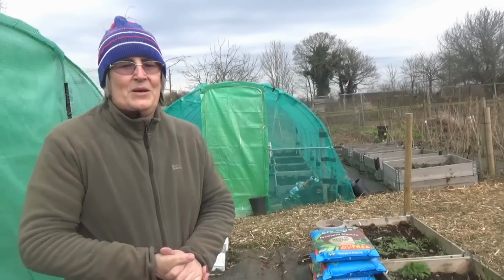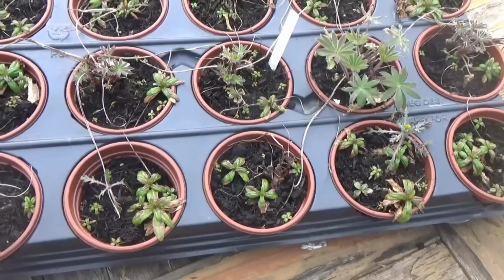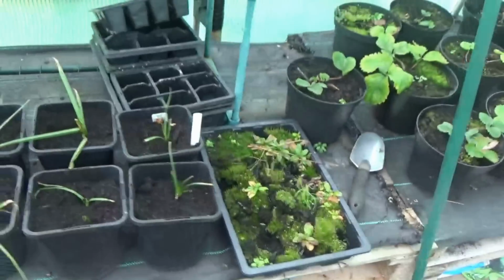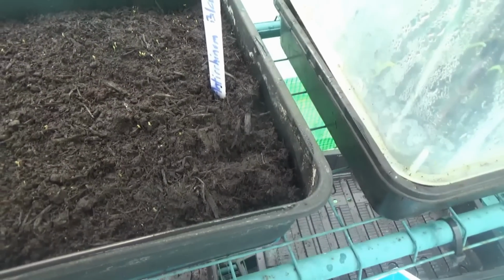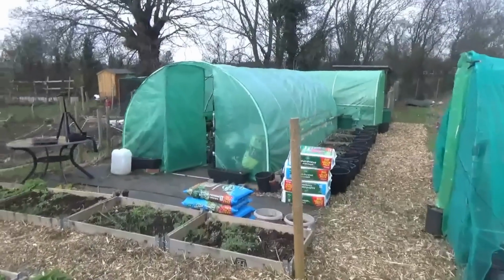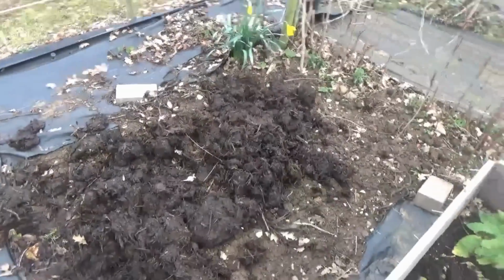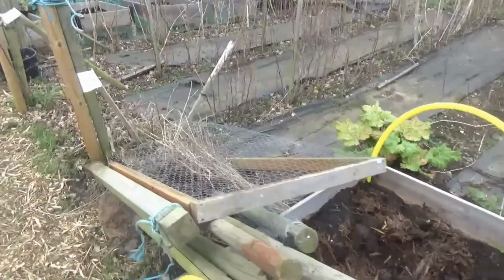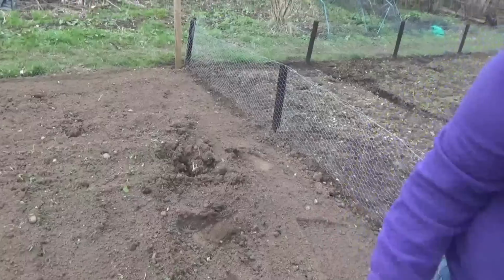Julie's Allotment - Manure, breakfast and Becky's plot - 26th Feb 2016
A great day on the allotment, manure, seedlings, full English breakfast and introducing Becky's Allotment.  Becky is a novice and will be a new regular to my channel.  Sorry about the shaky scene in the middle it was filmed with a old smart phone.